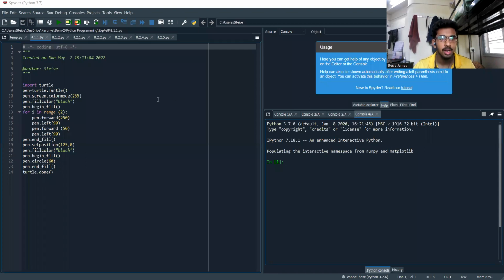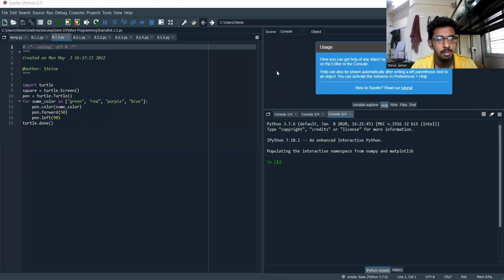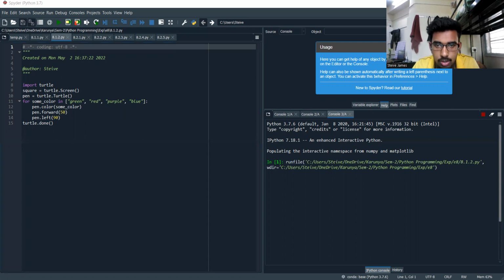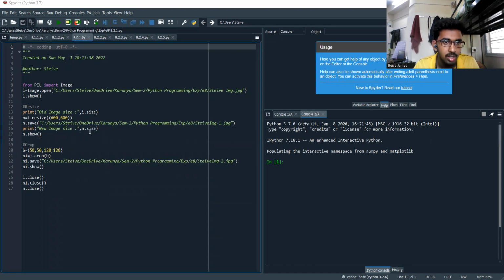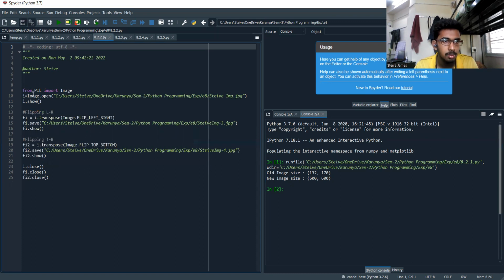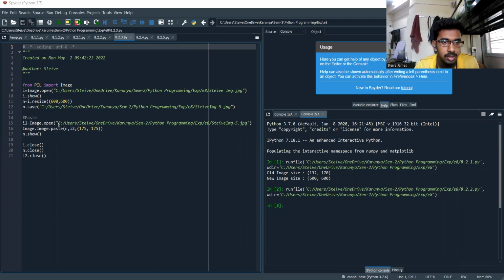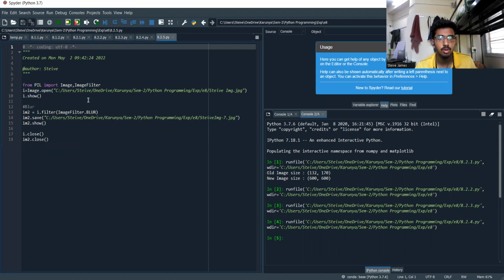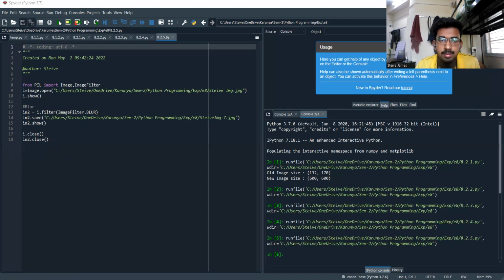Python programming with Turtle and PIL module